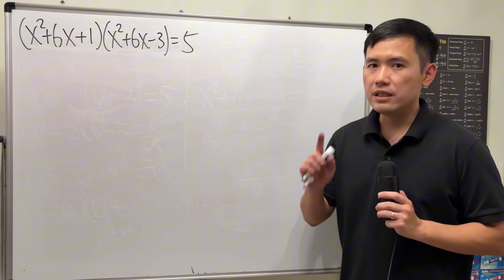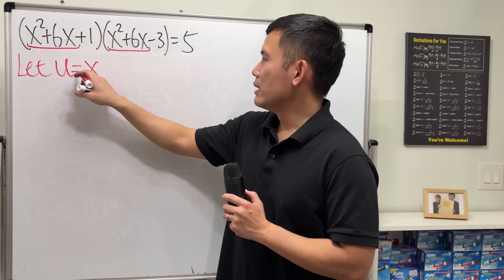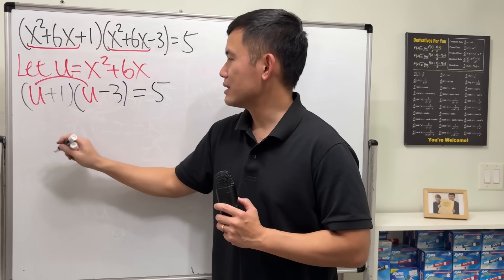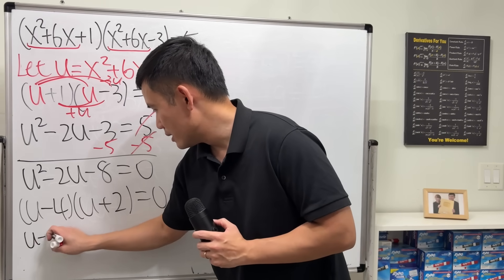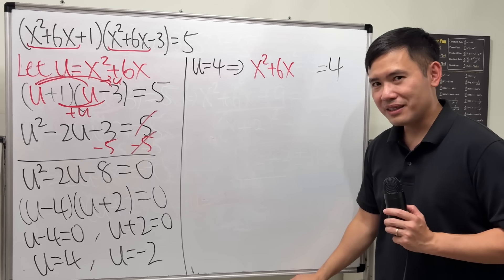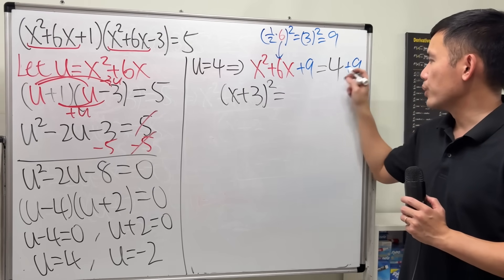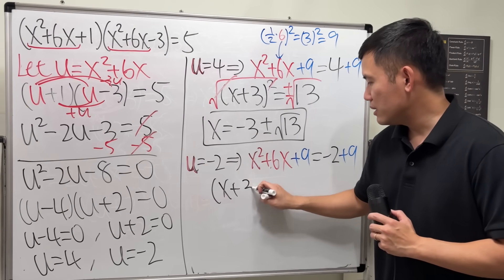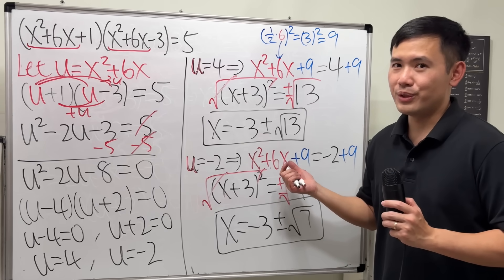How to Solve A Hard Equation Easily (Algebra & Precalculus Trick)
Learn how to solve this 4th-degree polynomial equation with substitution. We will solve (x^2+6x+1)(x^2+6x-3)=5, and of course, we shouldn't expand it right away. So, watch and see how to use a clever substitution to help us solve that equation!